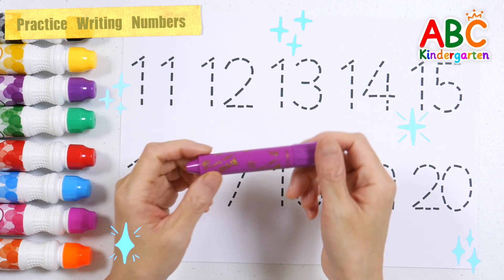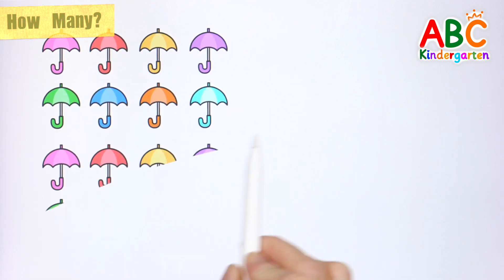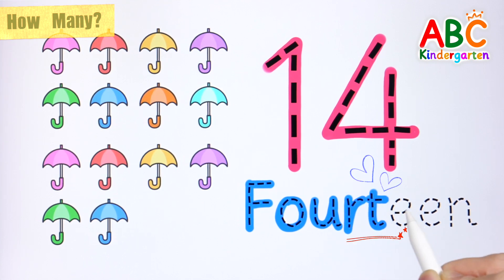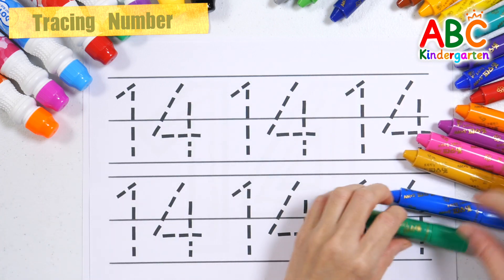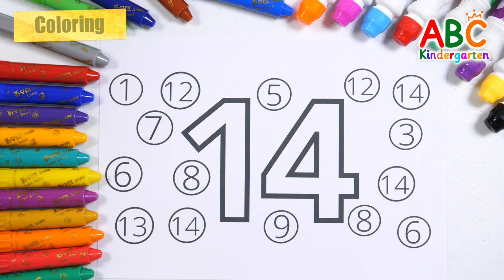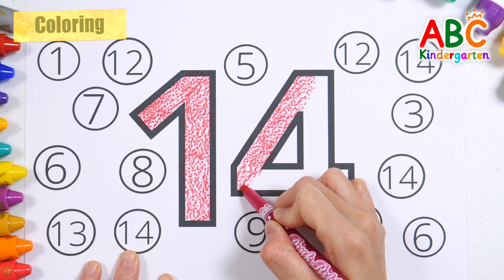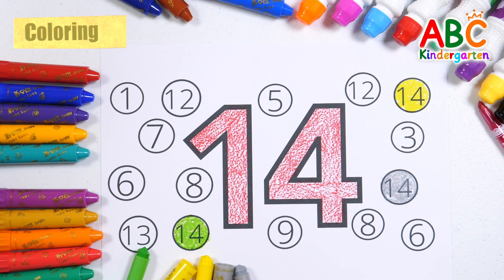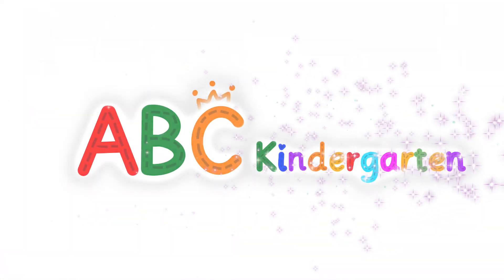Let's learn about the number 14 | Reading and writing numbers | learn how to count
hello!
Learn numbers.
Learn and write numbers from 11 to 20 with purple crayon.
Learn how to count by counting the number of umbrellas one by one.
Read it by writing the numbers and letters appropriately along the dotted lines.
Learn how to write the number 14 in order by following the dotted lines.
Learn numbers by practicing writing the number 14 repeatedly along the dotted line with six different crayons.
Color the number 14 with a red colored pencil, find the number 14 in the circle, and color it with light green, yellow, and gray crayons.
Have fun learning numbers by making the number 14 by making dots with a blue pen.